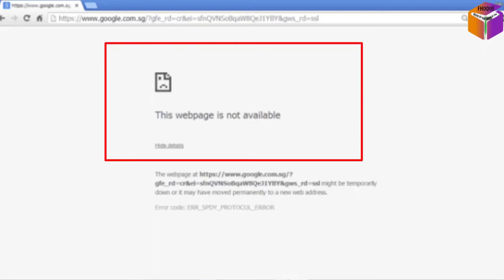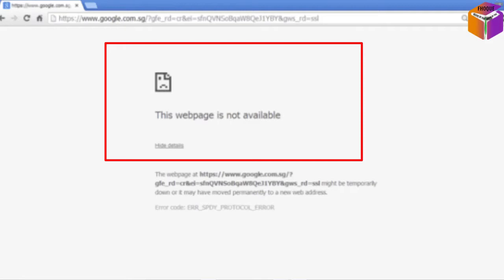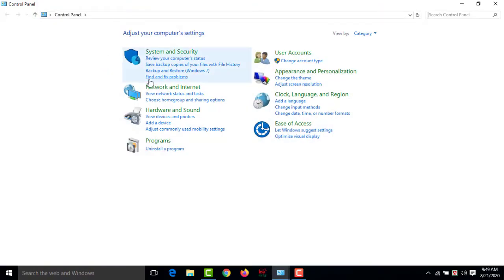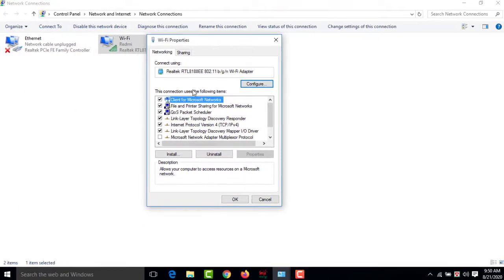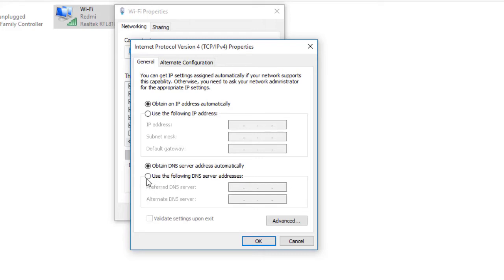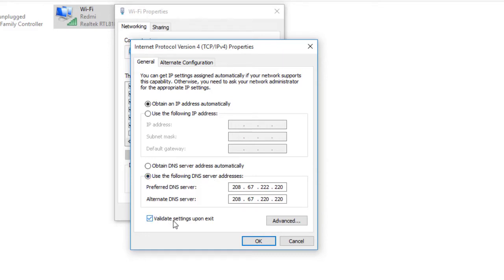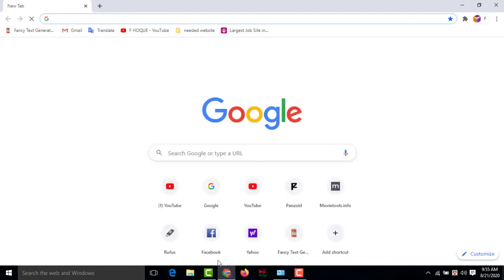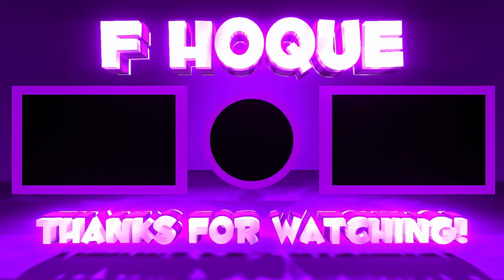Fix " This Webpage is not available" - Google Chrome | Mozilla Firefox | Internet Explorer and More.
Hi Friends,
In this video you will find the solution of “this webpage is not available”. Friends sometimes you want to browse internet via different internet browser but when you try to access it shows “this webpage is not available”, so here I have shown how to solve the problem of “ this webpage is not available”. So friends watch the whole video to know the setting and if you didn’t subscribe my youtube channel please subscribe now and if this video helpful to please like, share, comment in the video.

This SiteCan’tBeReached, This site can’t be reached took too long to respond, This site can’t be reached server IP address could not be found, This site can’t be reached problem, This site can’t be reached windows 7, This site can’t be reached connection was reset, ThisSiteCan’tBeReachedRefusedToConnect, search google for err_connection_refused, This site can’t be reached server DNS could not be found. err_name_not_resolved, This site can’t be reached fix, This site can’t be reached chrome, This site can’t be reached checking the proxy and firewall.